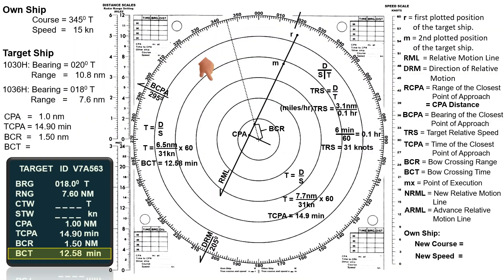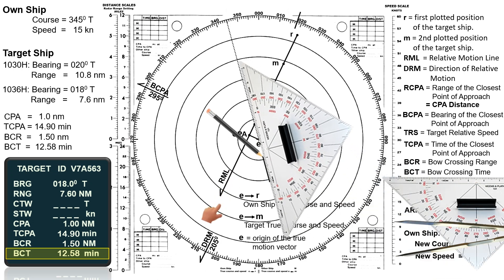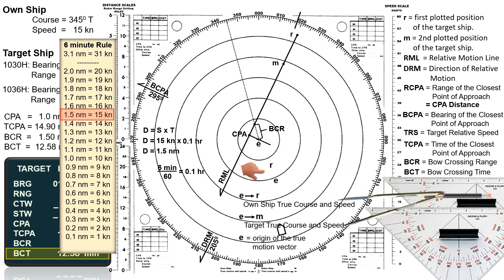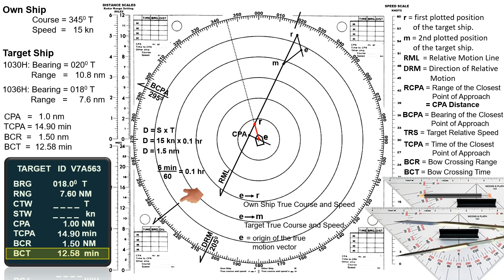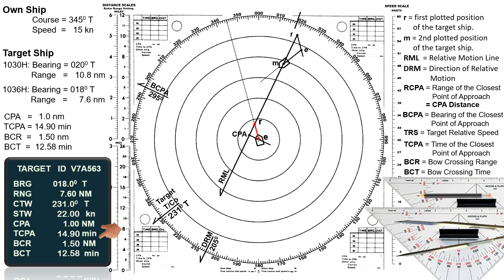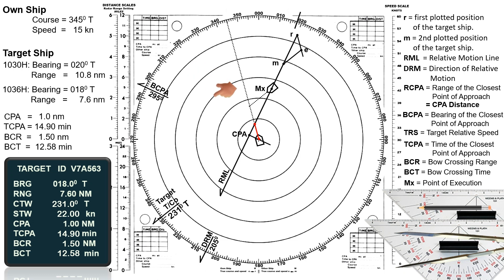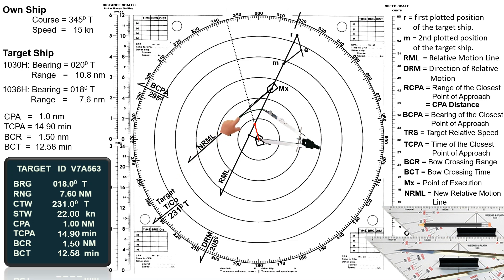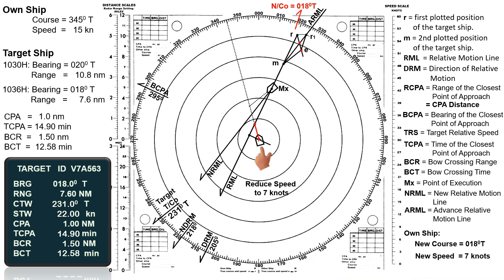Radar Plotting (Part 2 of 2): Collision Avoidance | Determine New Course & Speed | Mx, NRML, ADRML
This video is designed for maritime students and those taking a Radar Plotting Course. Part 2 of 2 focuses on Collision Avoidance, covering how to determine own ship’s new course and speed. It also includes Mx, NRML, ARML, NDRM, along with a brief explanation of the 6-minute rule.